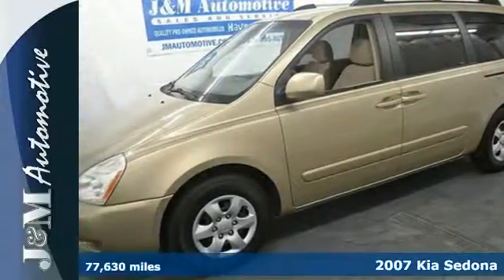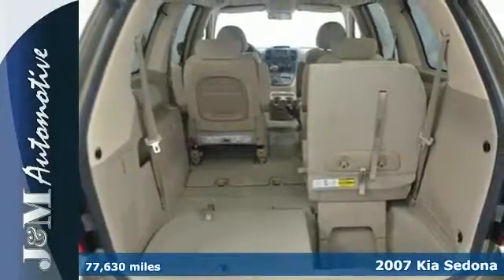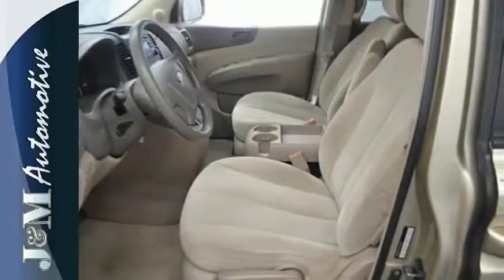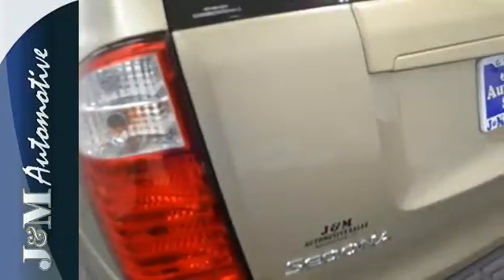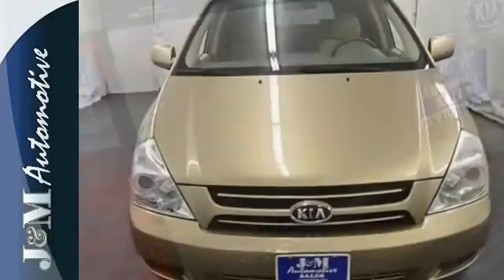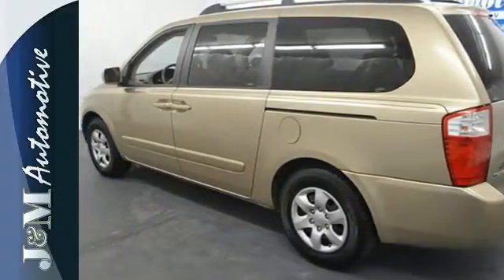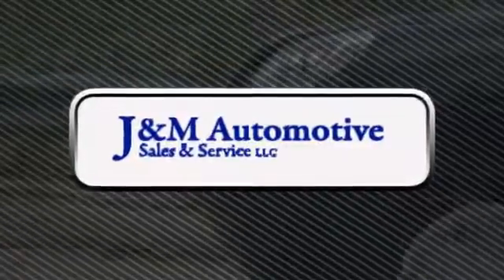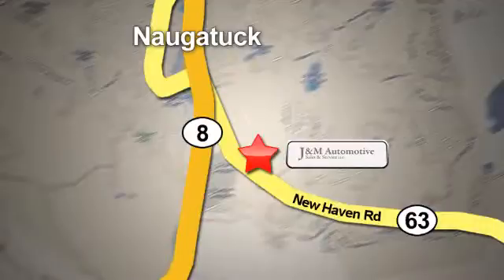2007 Kia Sedona Naugatuck CT Hartford, CT #076412 - SOLD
Year: 2007
Make: Kia
Model: Sedona
Trim: 5d Wagon
Color: Tan
Mileage: 77630
Stock #: 076412
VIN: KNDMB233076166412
A Very Clean Sedona with an Accident-Free History Report and an Included Warranty! It's Nicely Equipped with Tan Interior, Dual Sliding Doors, Power Windows, Power Door Locks, Power Mirrors, an Adjustable Steering Column, Cruise Control, a 3.8L V6 Engine, an Automatic Transmission and More! A Quality Find at J&M!.

Address:
820 New Haven Rd.